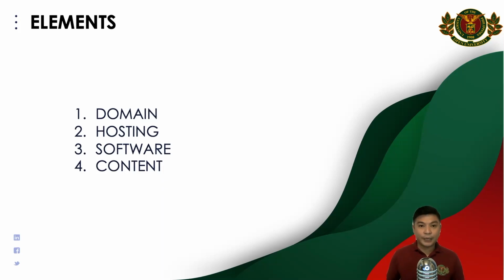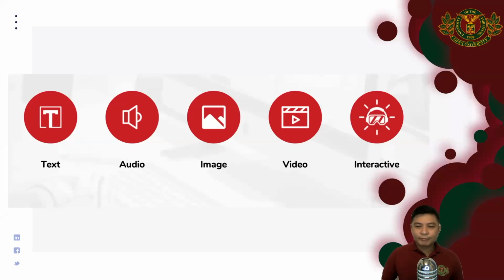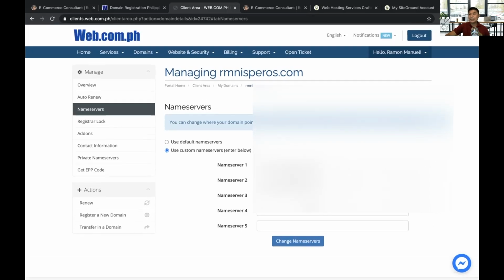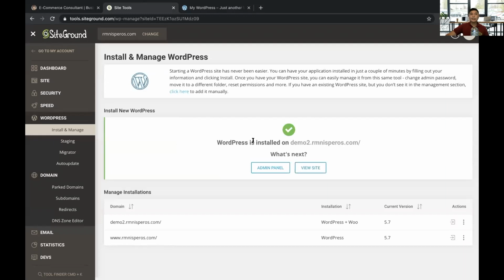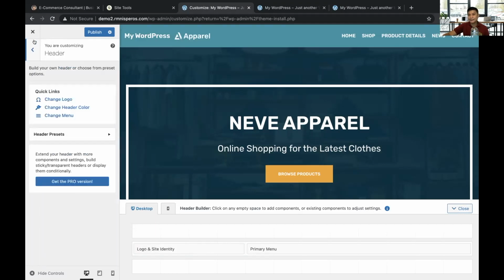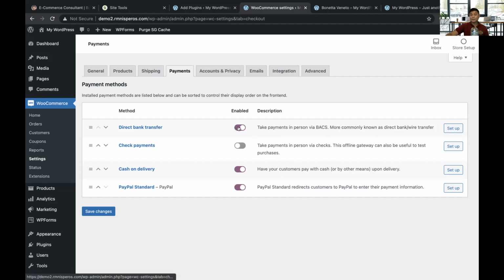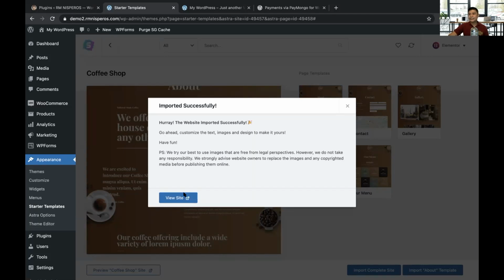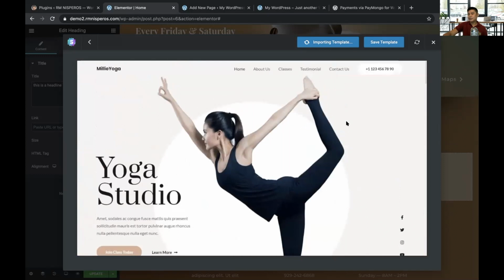Online Store for Filipino SMEs | E-Commerce Website Using WordPress | RM Nisperos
Need an online store for Filipino SMEs like you? This video teaches non-programmer entrepreneurs in building an e-commerce website using WordPress. The topics covered in this webinar are the following:

1. Domains
2. Hosting
3. Open Source Software via WordPress
4. Content and Design

This course shall discuss the elements as well as providing a demonstration on how to develop an e-commerce website using WordPress from scratch even without programming knowledge.m

This is a webinar for the Introduction to E-Commerce Course.